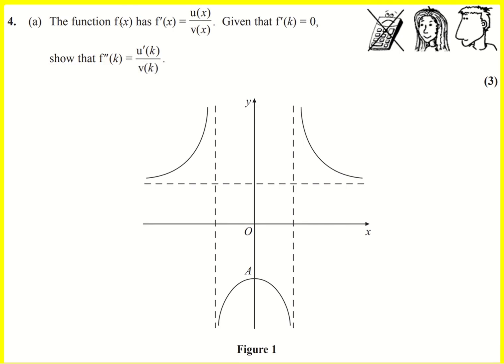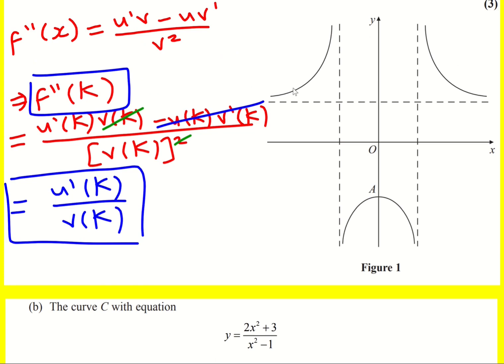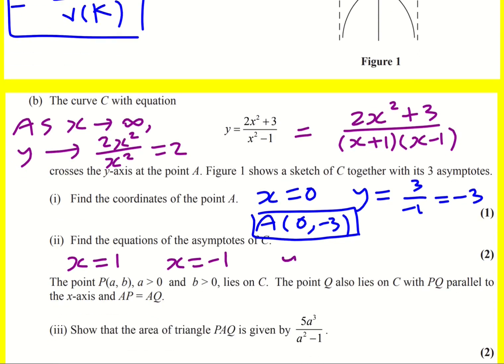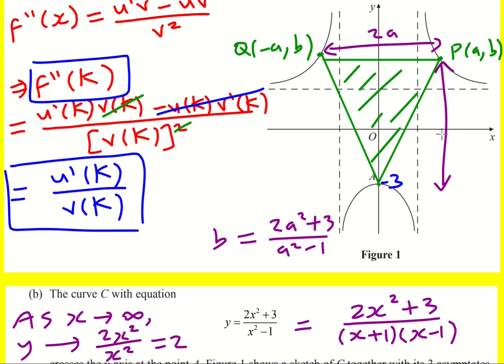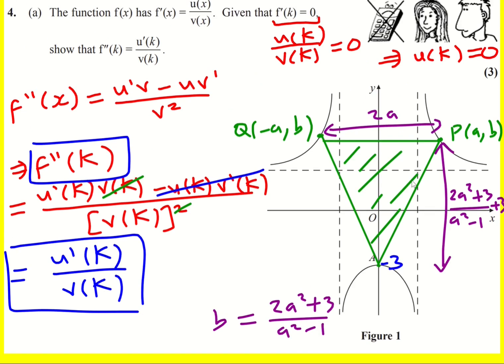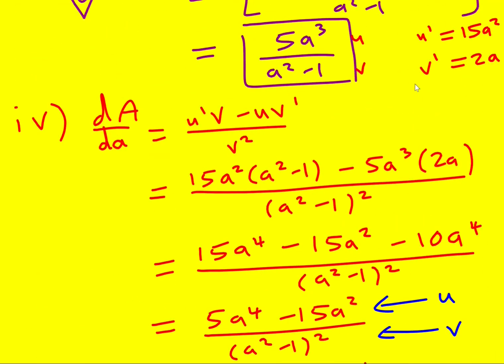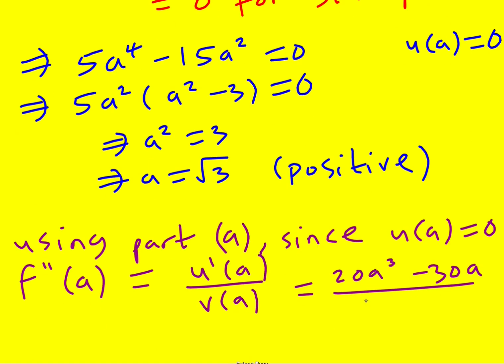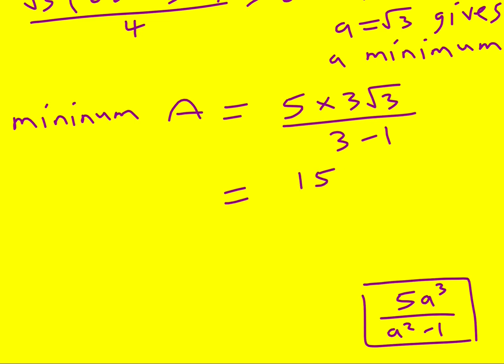AEA 2009 q4 differentiation (Maths: Advanced Extension Award)